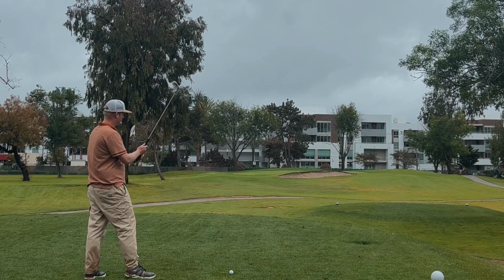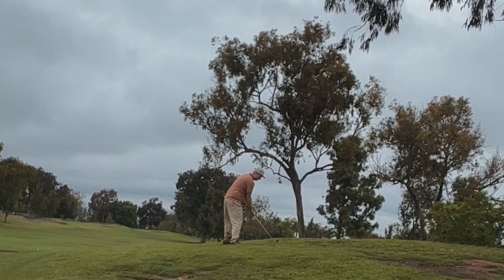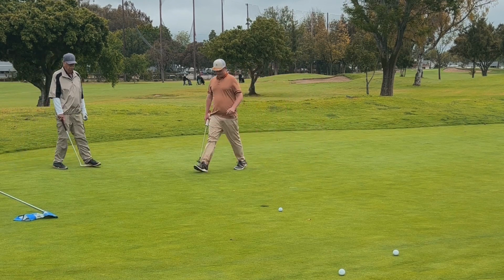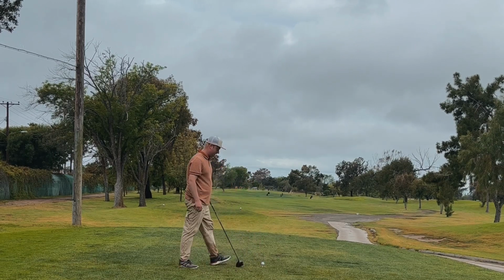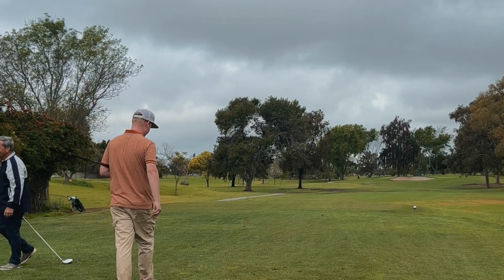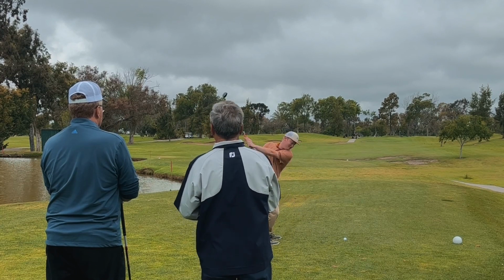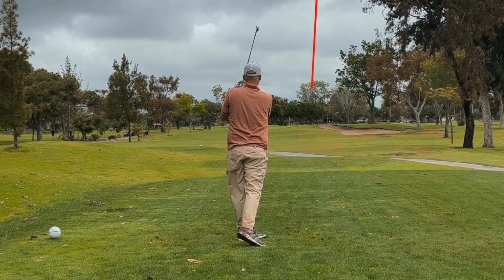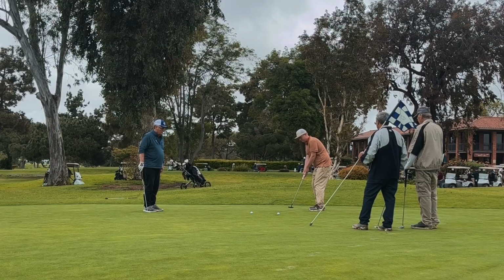Back 9 Birdies at Costa Mesa Golf Course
Ended Up Putting together a solid round here at Costa Mesa. Recorded one of my best scores yet!